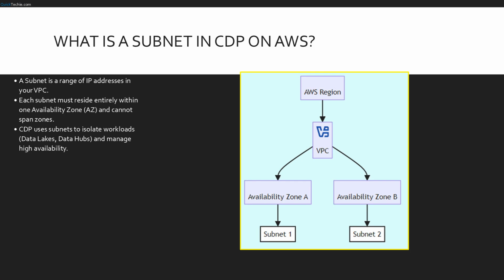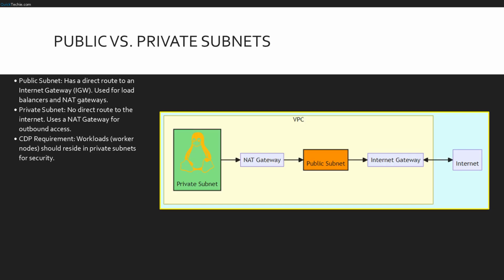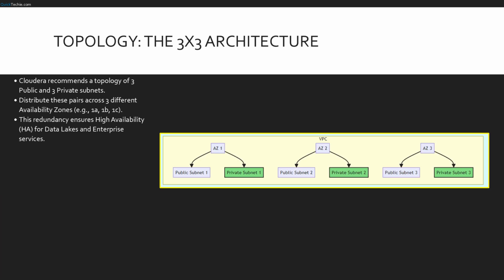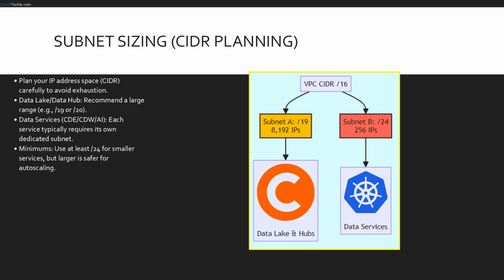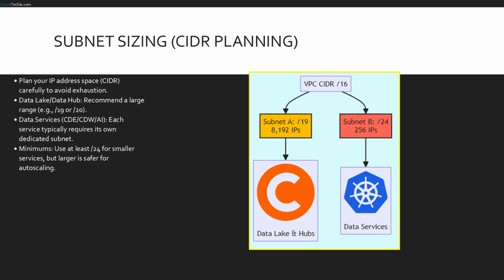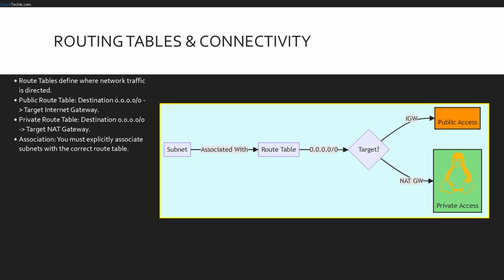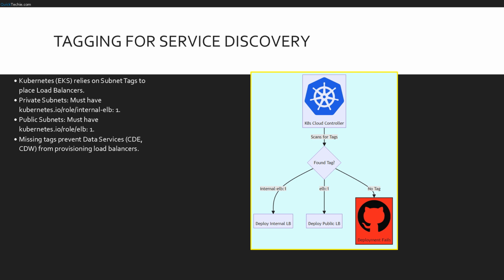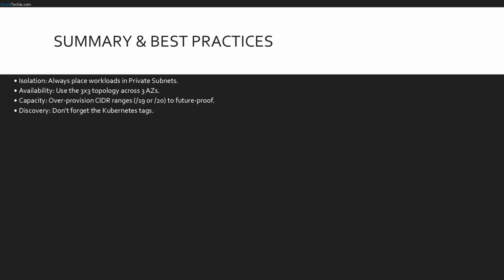Module 2 AWS Networking for CDP Mastering Subnets [Full Course link in Description]